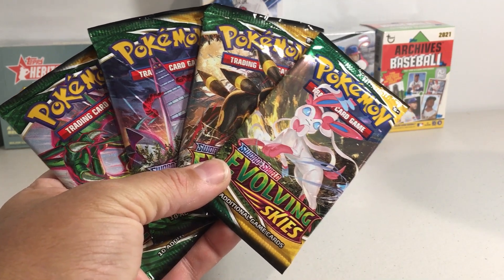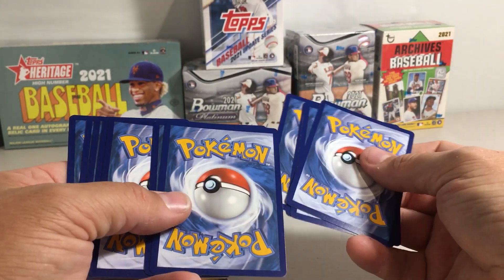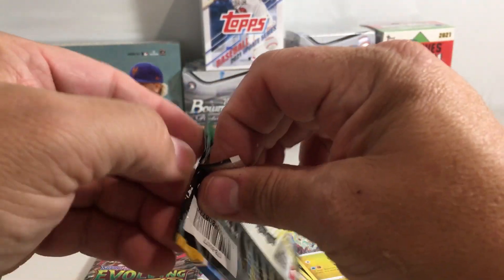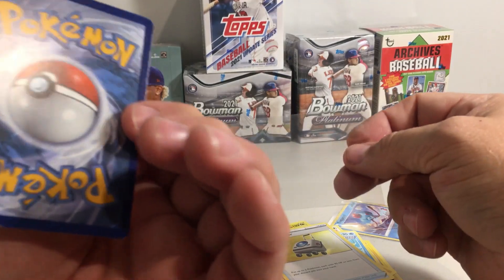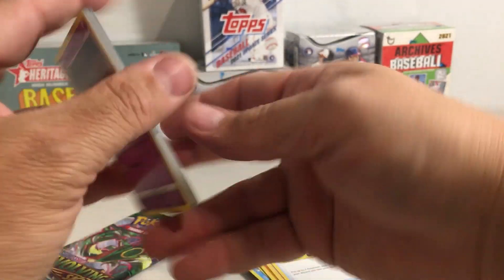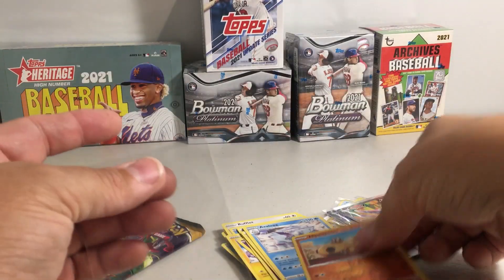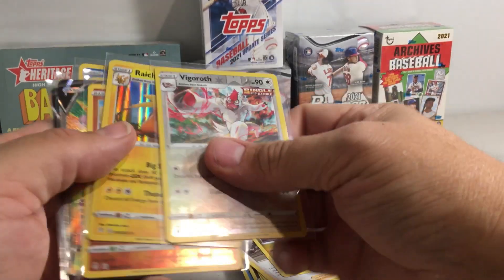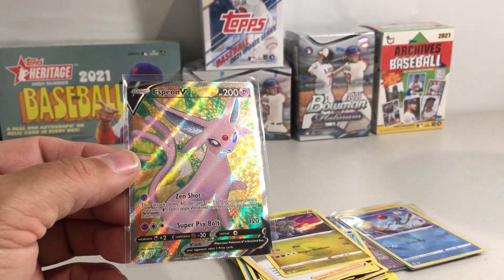Opening a 3rd Set of All 4 Booster Pack Arts of 2021 Pokemon Sword & Shield Evolving Skies Cards